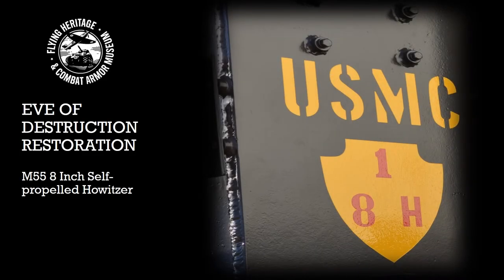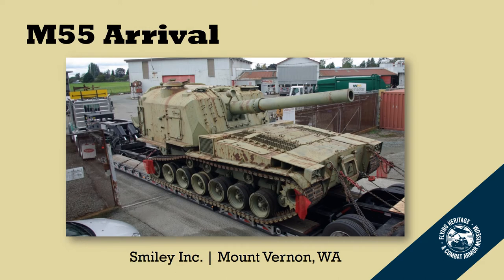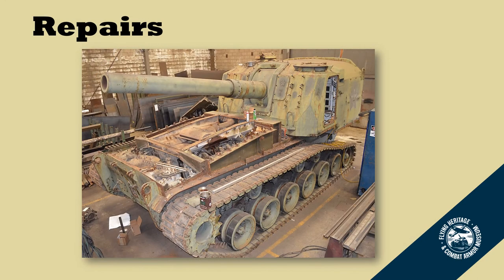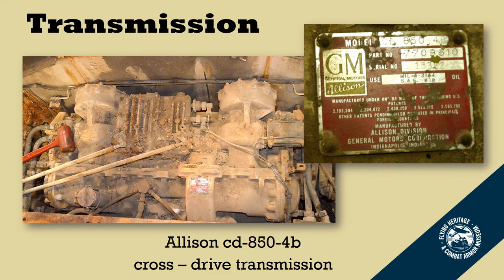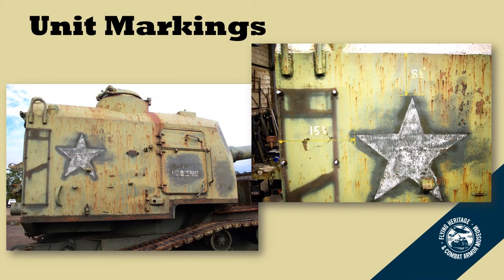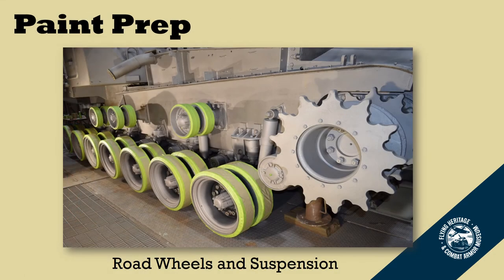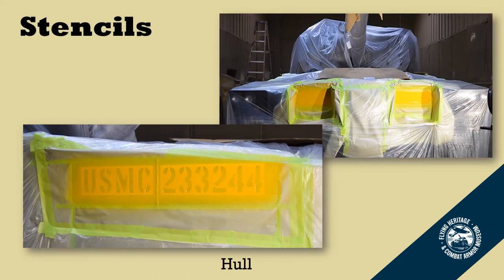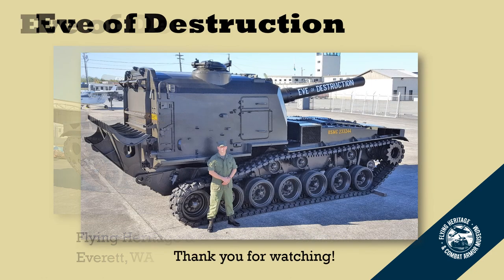M55 8-inch Self-Propelled Howitzer Restoration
Before he was a Lead Armor Mechanic at the Flying Heritage & Combat Armor Museum, Dusty Smiley worked as a restorer for Smiley, Inc. in Mount Vernon, WA, where he restored FHCAM's M55 8-inch Self-Propelled Howitzer! Dusty shares never-before-seen photos of the M55 throughout the restoration process and explores challenges.